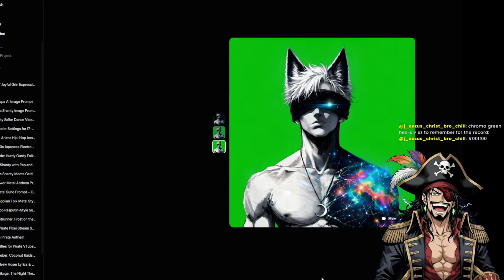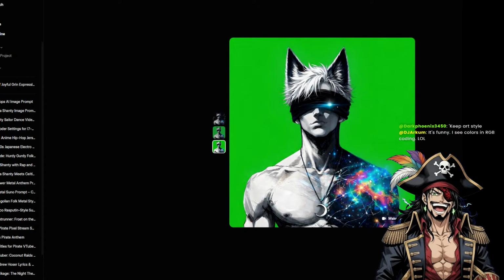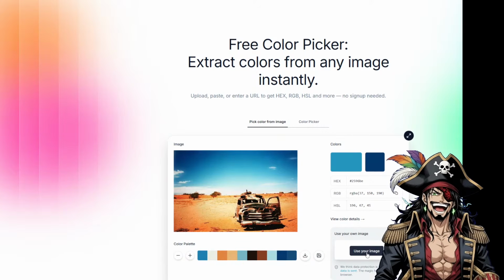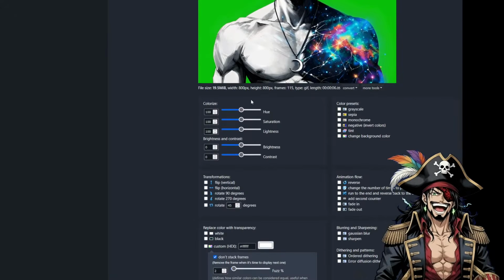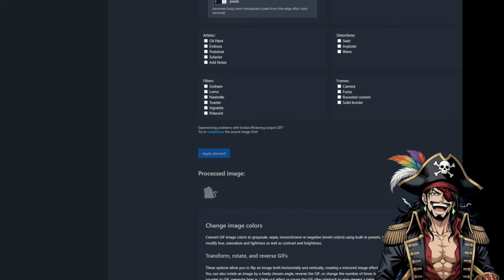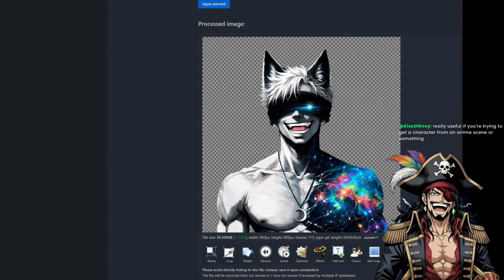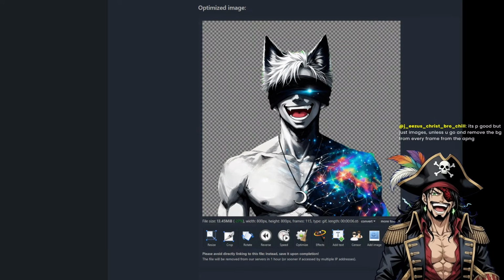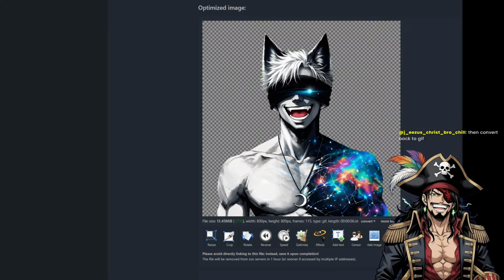How to Get a Perfect ANIMATED Avatar for Discord Reactive or PNGTubing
Used @Deltawolf555's art as an example.

(After signing in to Reactive, go to Library to set your avatar, and Source to get your browser code, which you can use in OBS or similar.)

ADD GREENSCREEN:

Remove the background, and replace background with a bright greenscreen-style solid background. Keep all other details perfectly the same.

TALKING:

Create a seamless 3-second looping animation from the attached reference image. The anime-style pirate captain must stay 100% stationary — no head tilt, no hair movement, no body sway, no shoulder shift, fixed pose and expression. Zero camera movement whatsoever. ONLY animate the mouth and lower jaw with very subtle, smooth speaking motions: the mouth opens and closes rhythmically as if enthusiastically talking or laughing, with teeth and tongue visible when open, staying true to the wide smiling expression. Make the movement minimal, natural, and fluid at 24 fps. Perfect loop where the first and last frames are identical (mouth returns exactly to the original open laughing position). Keep the glowing green earring effects completely static and unchanged. Preserve every detail of the original image exactly — rainbow feathers, red patterned eyepatch, green eye, open black coat showing abs, golden epaulets, pirate hat — in perfect anime art style, high quality, no style change. Do not make the mouth movements too dramatic.

PASSIVE:

Using the provided reference image, create a short seamless looping video with ONLY a very subtle, slow breathing animation. The character's muscular chest and shoulders gently rise and fall in a natural, calm breathing rhythm. Keep every single other element 100% motionless: no hair movement, no feathers or hat movement, no earring sway or glow change, no blinking, no facial expression change, no clothing shift, and no body or arm or head movement whatsoever. Maintain the exact same pose, composition, lighting, and detailed anime art style as the original image. The camera must remain perfectly static with zero movement, panning, tilting, or zooming at all. Extremely minimal motion — only the breathing is visible. High quality, smooth animation.

Timestamps:
0:00 — Intro
1:38 — Remove / Chroma BG
4:10 — Animate Mouth
6:45 — Convert to GIF
8:25 — Color Picker to Find BG Color
8:48 — Make BG Transparent
11:45 — Repeat for Breathing Anim
12:57 — Final Render